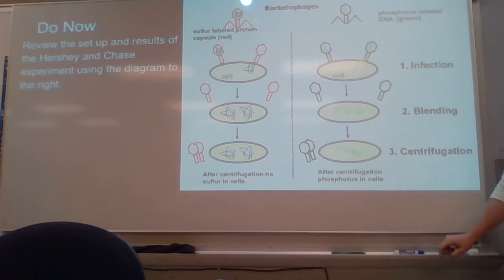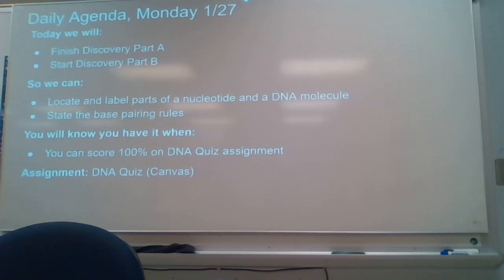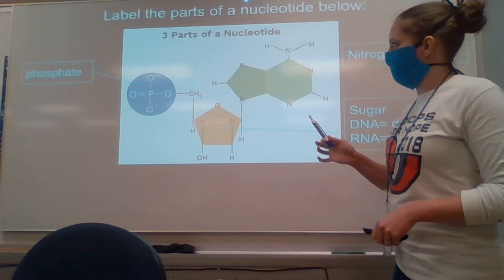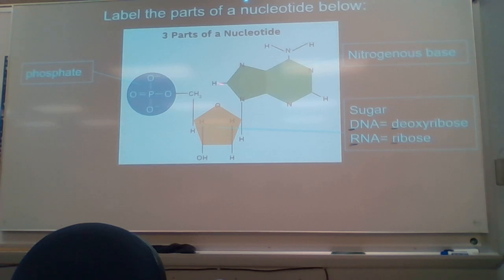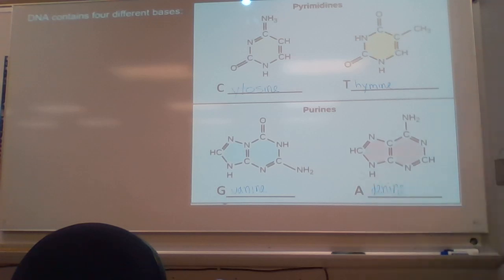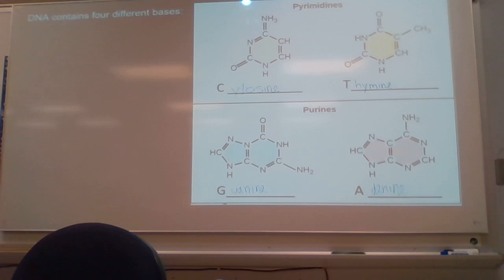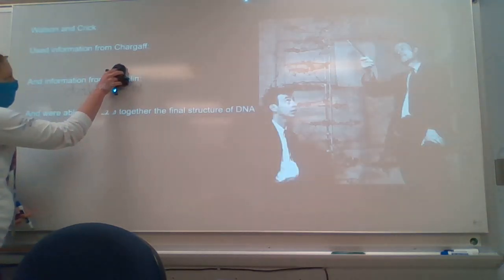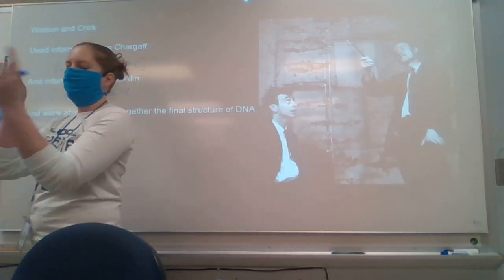Bio DNA Structure